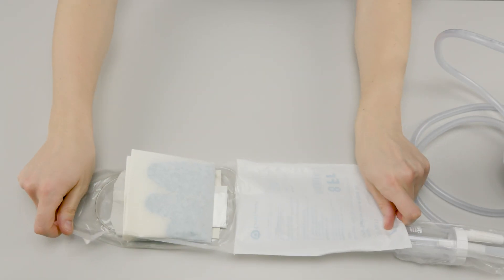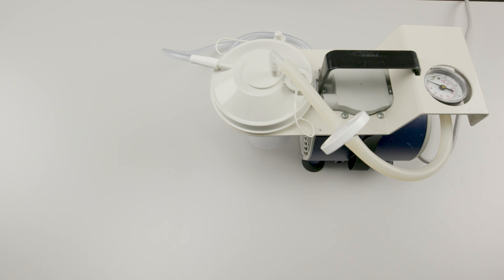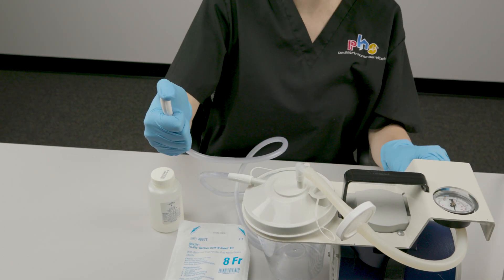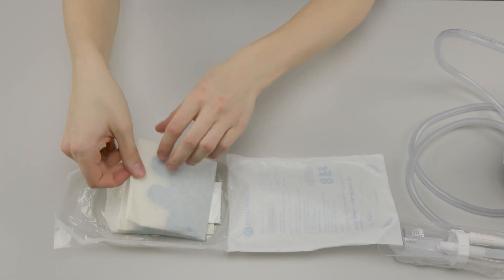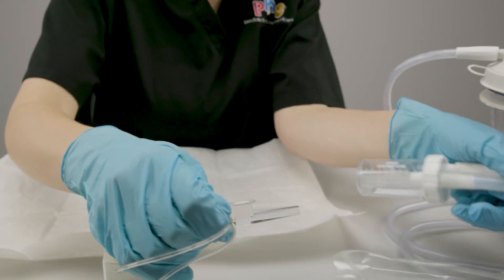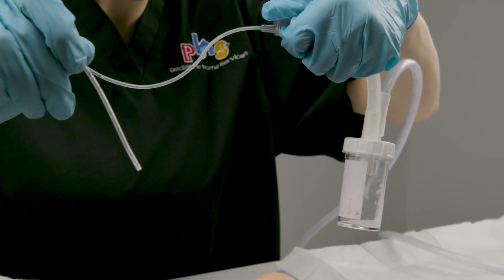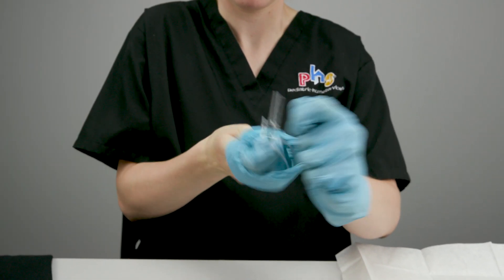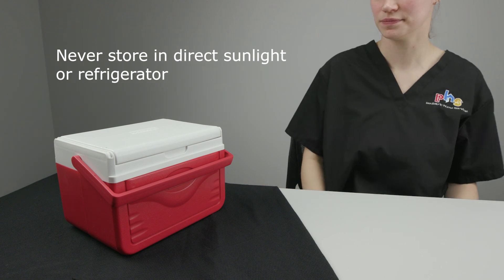Collecting a Suction Sample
This video demonstrates how to properly collect a bronchial secretions sample from a trach using a disposable suction catheter.

PHS created this video as a companion to our online education course for nurses. The video assumes an understanding of medical and technical information. Information in the video does not replace your care plan. Contact your health care provider if you have questions.